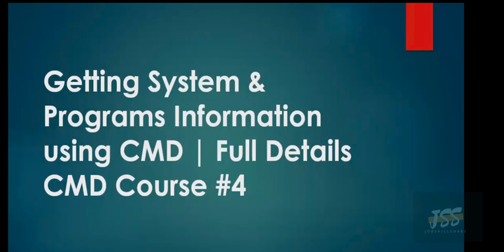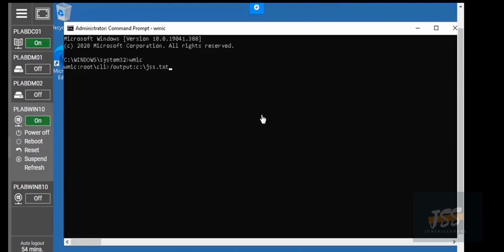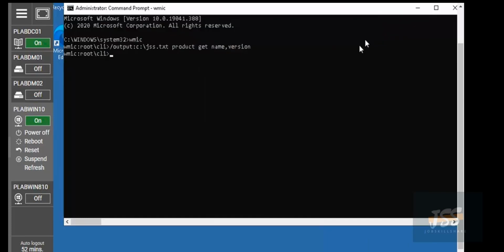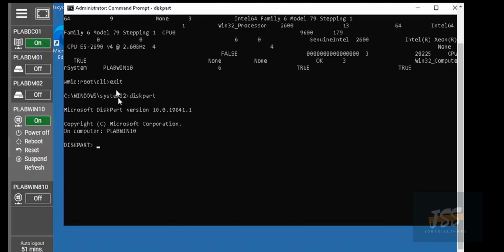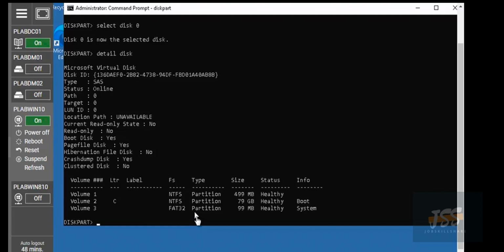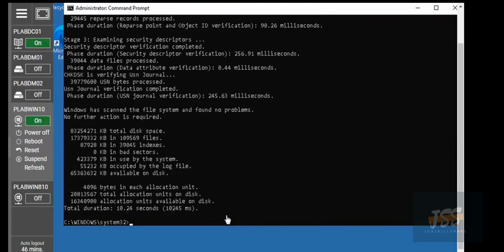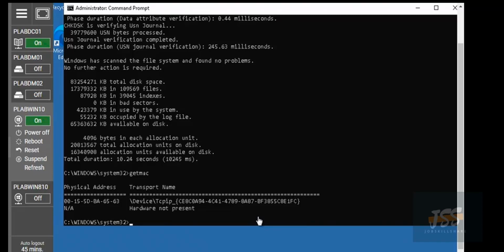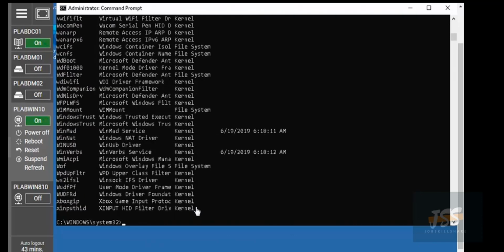Getting System Programs Information using CMD | Part 4